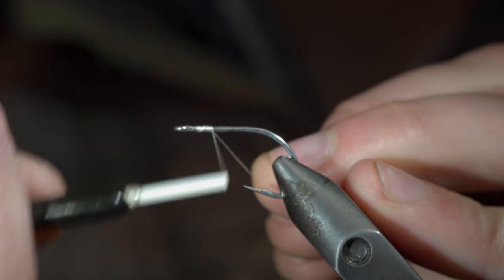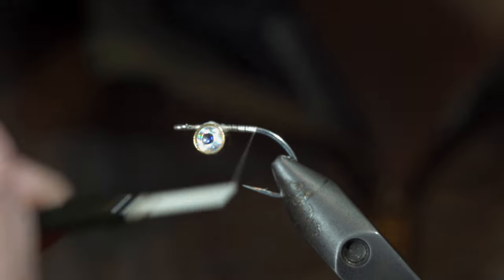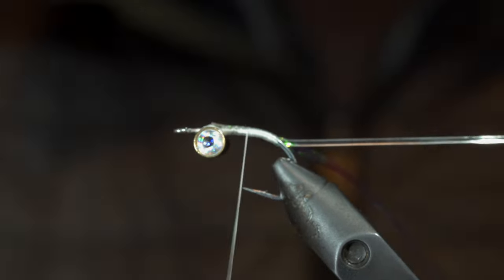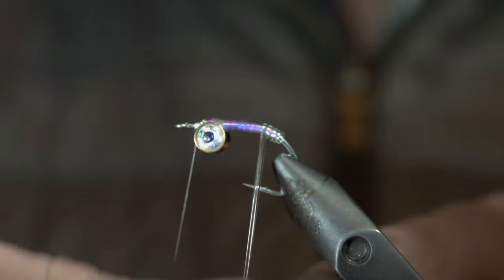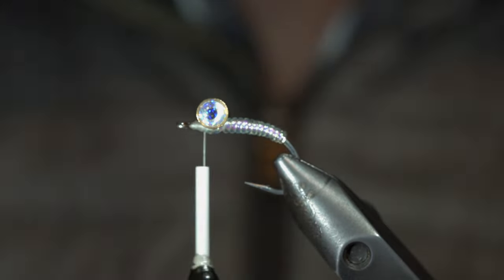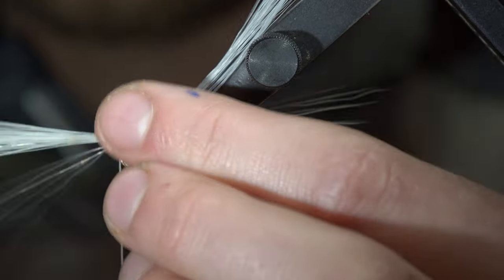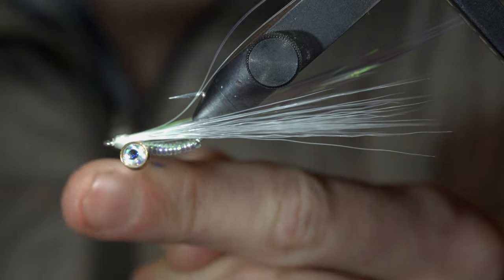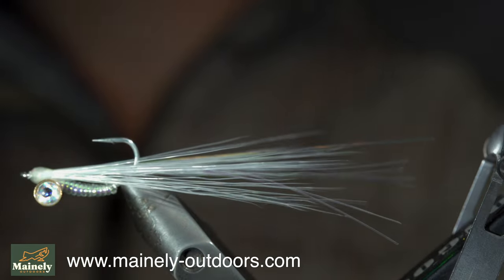BEST SaltWater Fly!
This is one of the most versatile saltwater patterns out there and can catch just about anything targeting smaller bait fish. While this one was made for bone fish, I've had good luck using it for striped bass.

My camera set up:

Everyday lens